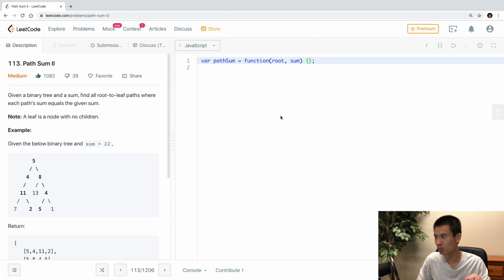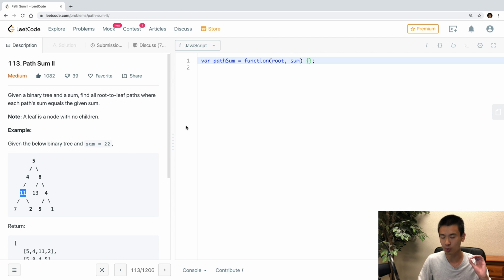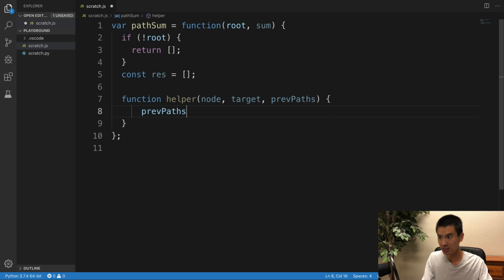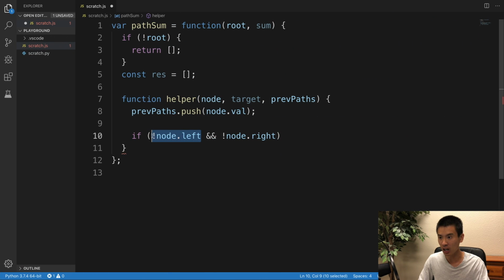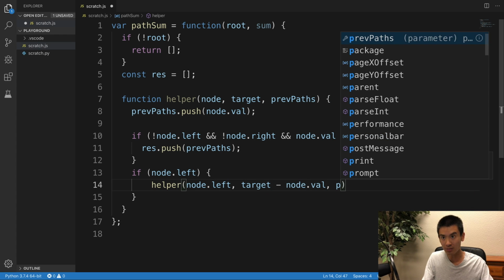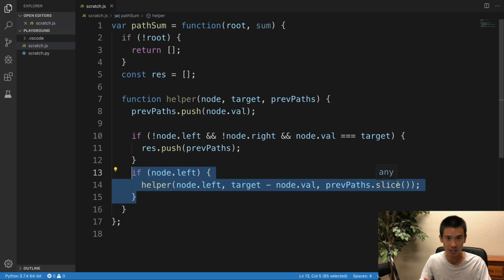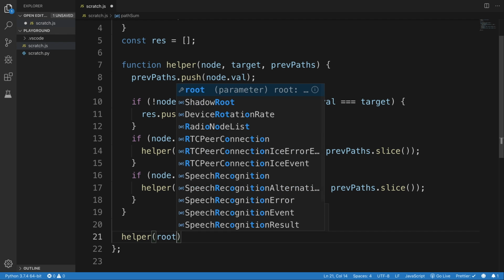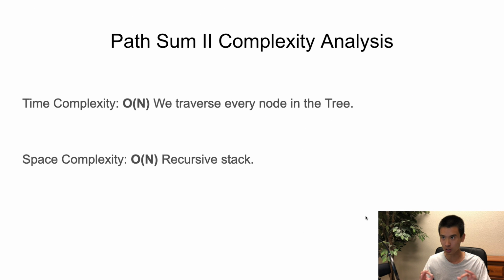Solving LeetCode 113 in JavaScript (Path Sum II)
In this video I solve LeetCode problem 113 (Path Sum II) with the JavaScript programming language.  This question has previously appeared during Amazon coding interviews.

I start by helping you understand what the problem is asking for, then I will go over the pseudo-code/logic for a solution, and finally I will write the solution code explaining each line, step-by-step.

Using my simple and easy-to-understand methodology, I make difficult and complex interview questions *incredibly* easy to understand. So easy in fact, that even your grandma could do it! 👵🏻

I also offer full-length interview preparation courses, programming tutorials, and even 1-1 tutoring!

Who knew acing your next software engineering interview could be *so* incredibly easy!